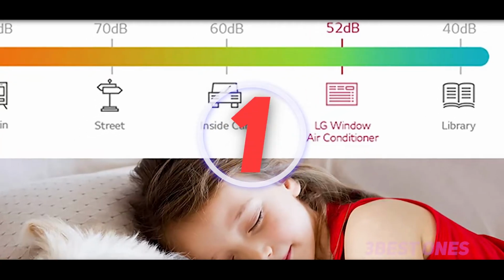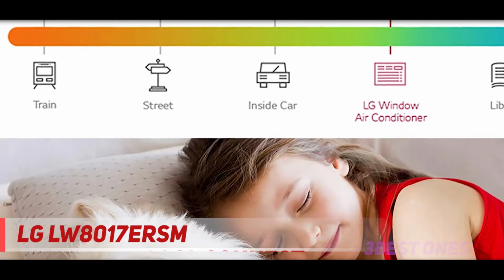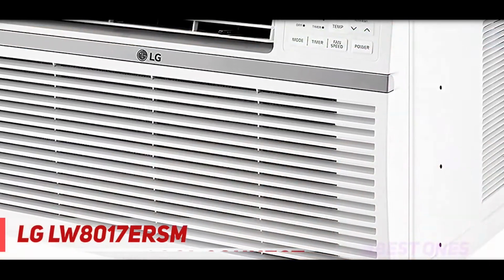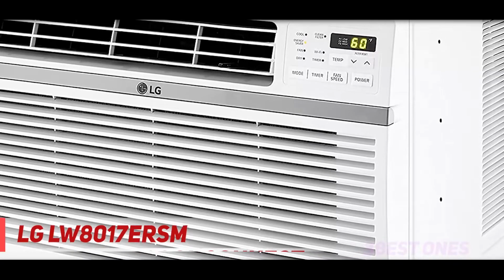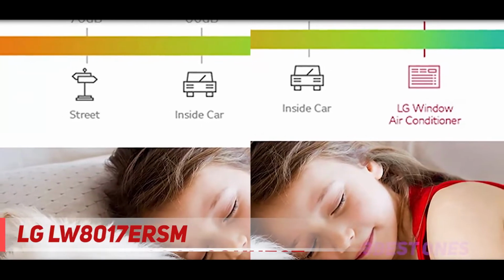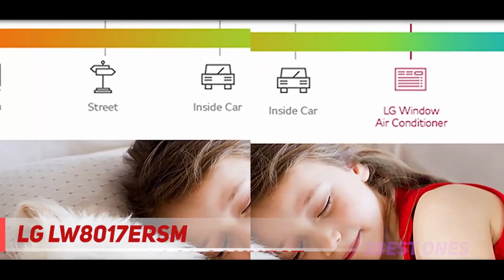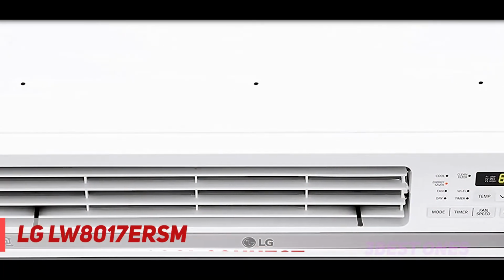3 Best Window Air Conditioners 2021?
► Links For Updated Price Of Best Window Air Conditioners 2021!
✓ 1  ► LG LW8017ERSM ◄
✅ Amazon US ▶️
✅ Amazon CA ▶️
✅ Amazon UK ▶️
✓ 2  ► Koldfront WTC8001W ◄
✅ Amazon US ▶️
✅ Amazon CA ▶️
✅ Amazon UK ▶️
✓ 3  ► Friedrich Chill Series EP18G33B ◄
✅ Amazon US ▶️
✅ Amazon CA ▶️
✅ Amazon UK ▶️

This is the top 3 Best Window Air Conditioners in my opinion, for this year.